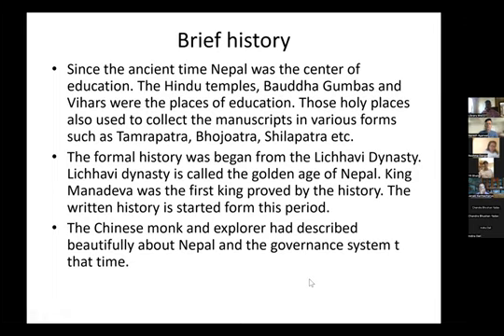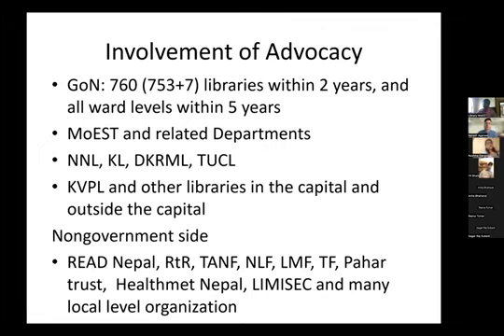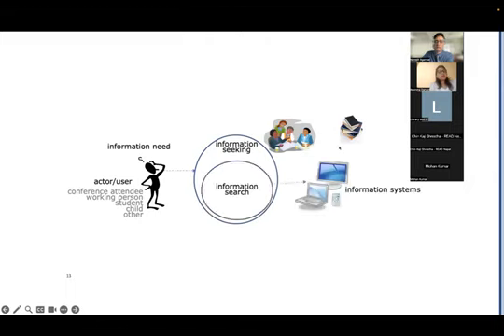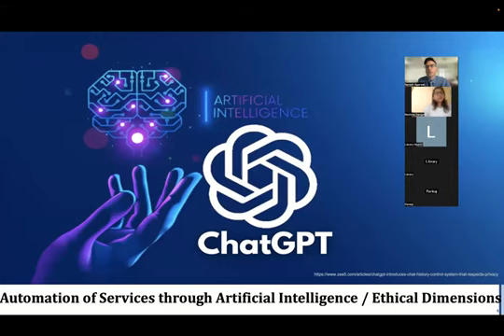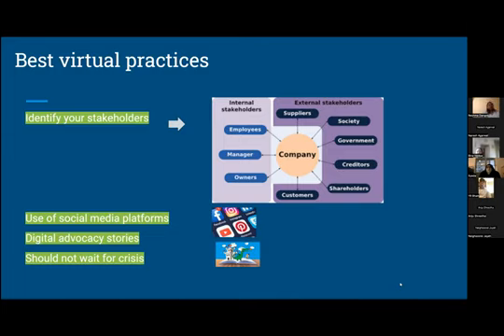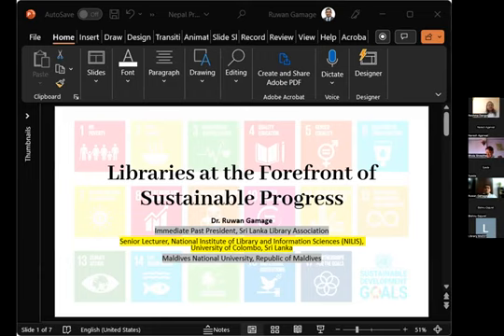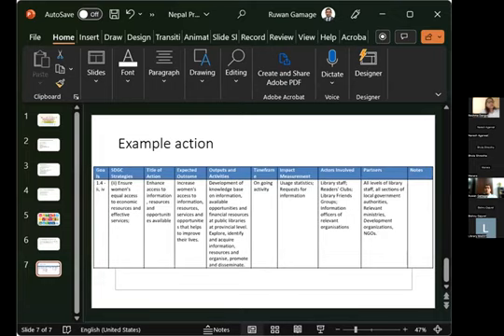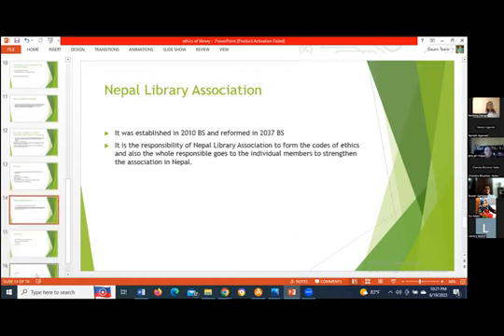Library Advocacy for South Asia